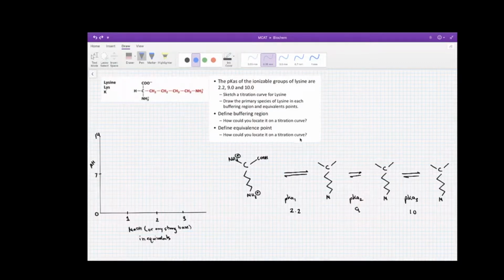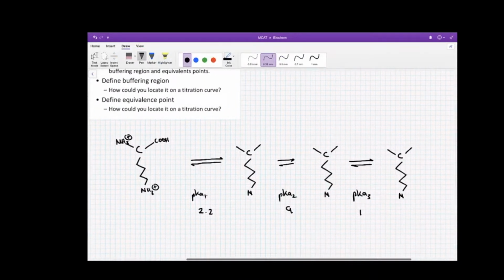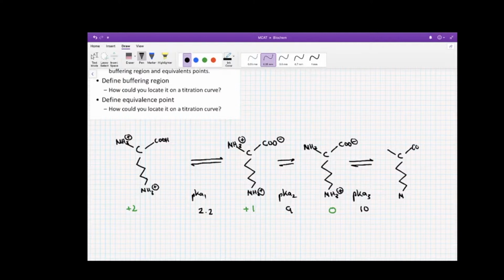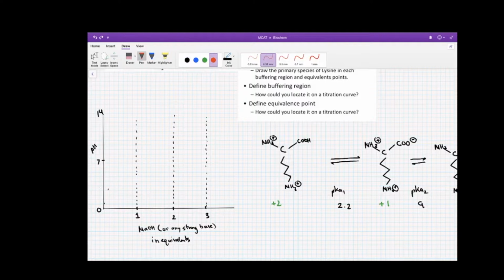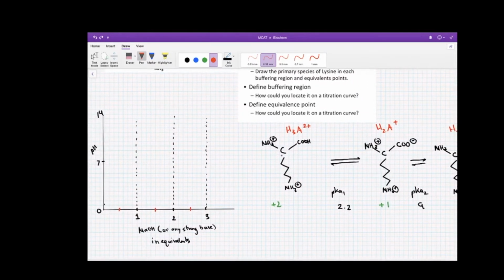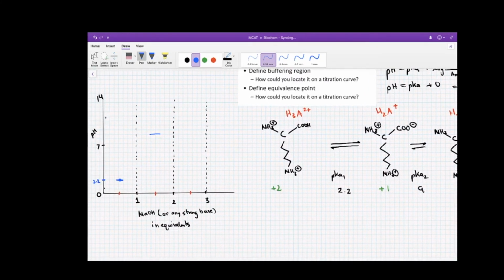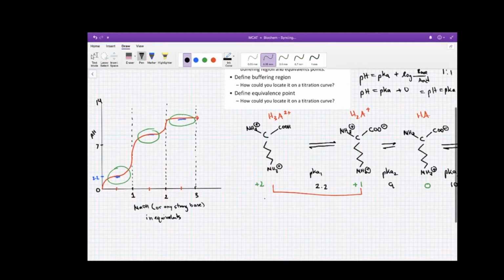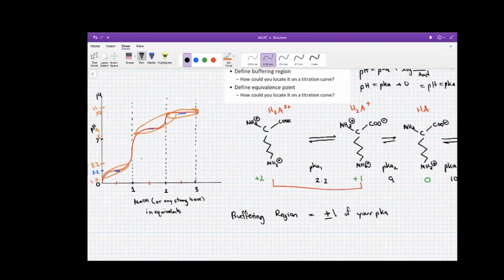Amino Acid Titration